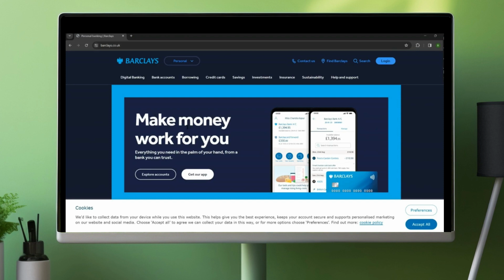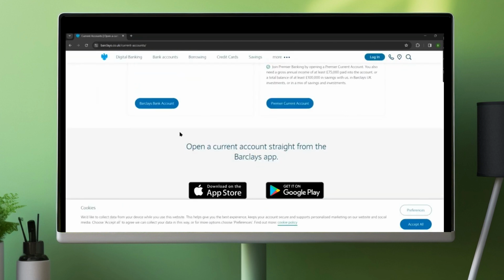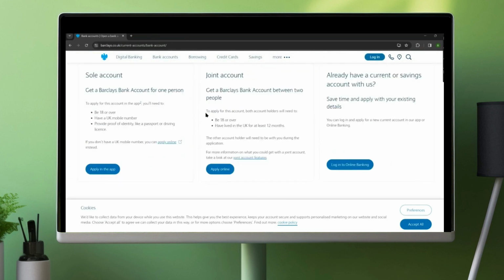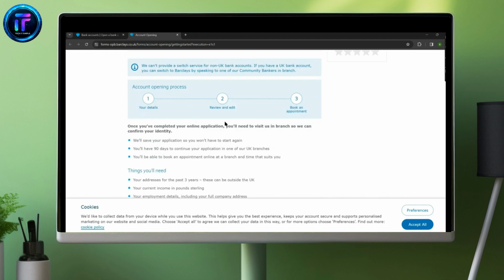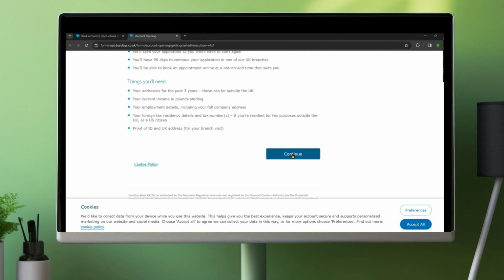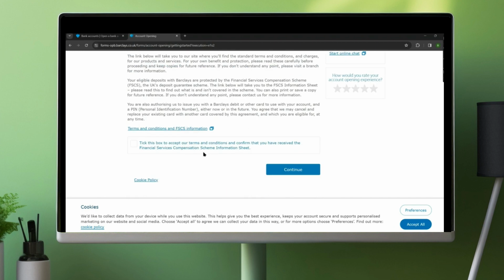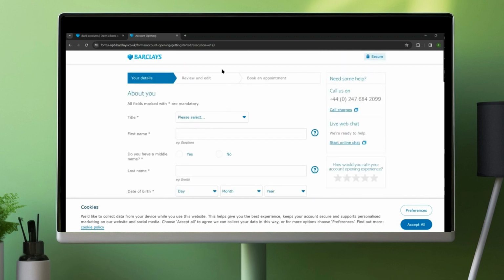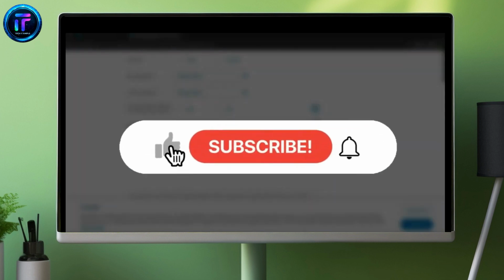How To Create Barclays Bank Account Online 2024?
In this comprehensive tutorial, we'll guide you through the process of creating a Barclays bank account online, offering you convenience and accessibility in managing your finances. Whether you're a new customer or an existing client looking to open a personal or business account with Barclays, the online account creation process is quick, secure, and user-friendly. Join us as we navigate through the Barclays website, providing clear, step-by-step instructions on how to create a bank account online.
Let's make this journey together! Keep traveling with us by turning on notifications, and never miss a moment.